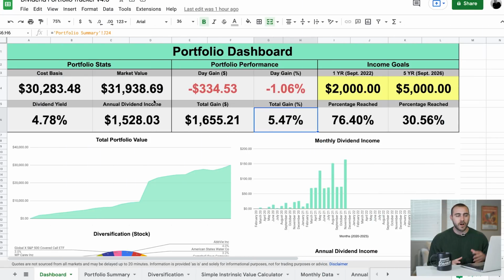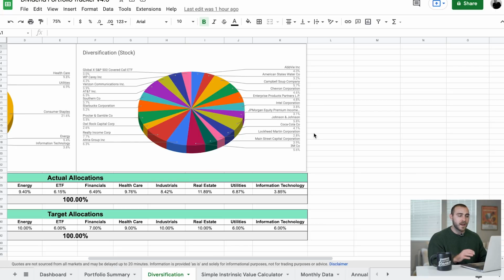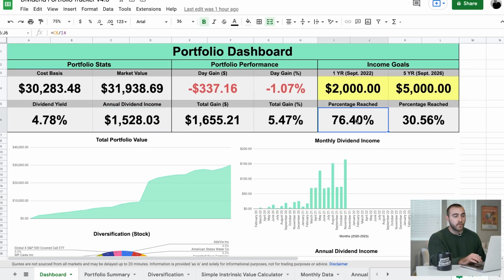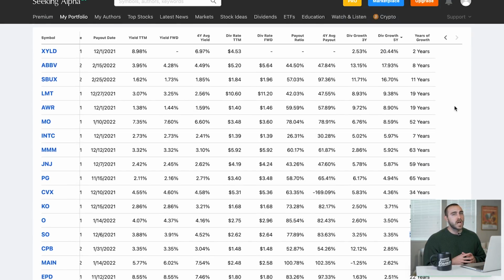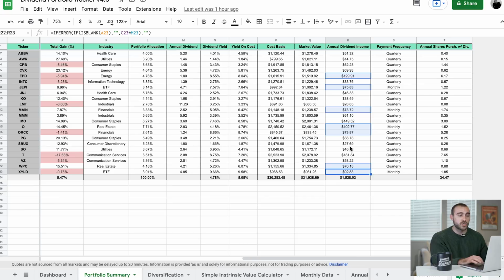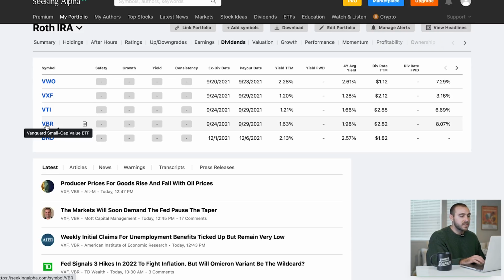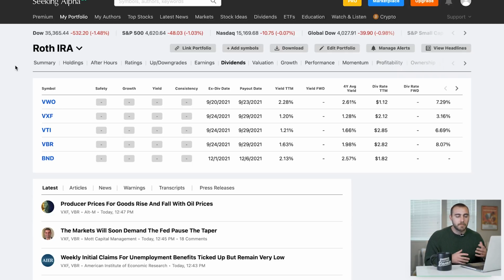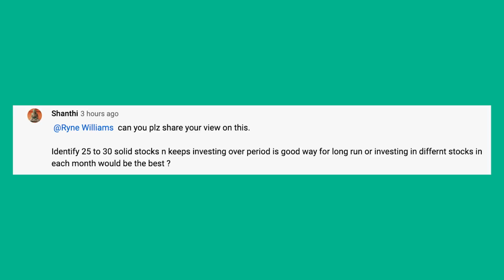My Dividend Investing Strategy For 2022 | New Portfolio, Dividend Stocks To Buy, and More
In this video, I will be sharing with you my dividend investing strategy for 2022. This includes what changes I'll be making to my dividend stock portfolio, a new dividend stock portfolio that I plan to create, which dividend stocks I'm going to buy at a discount, which ones I may sell, and so much more! With my second year of following a dividend investing strategy under my belt, I feel very confident going into 2022, and am very excited to reflect on the progress that 2021 brought in terms of the growth of my dividend stock portfolio, my knowledge about investing in dividend stocks and dividend investing, and the growth of my dividend income. I've learned a lot in 2021, and look forward to expanding and sharing my knowledge on dividend stocks and identifying undervalued stocks as we move forward into 2022. Let's get into it!

📢 If you enjoyed watching this video, I kindly ask you to consider leaving a THUMBS UP on this video. If you're interested in seeing more dividend content from me, including monthly dividend portfolio updates, dividend stock analyses, dividend investing tips/tricks/how-to's, and videos on the best dividend stocks to buy right now, please consider SUBSCRIBING to the channel! I appreciate all of your support, and would love to have each and every one of you follow along on my dividend investing journey. 📢

⏰ TIMESTAMPS ⏰
0:00​​ - Intro
1:04 - Dividend Portfolio Spreadsheet v4.0
2:20 - My Year In Review (The Good)
7:47 -  My Year In Review (The Bad)
13:06 - Investing Goals/Plans for 2022
19:15 - Q&A
23:13 - Conclusion